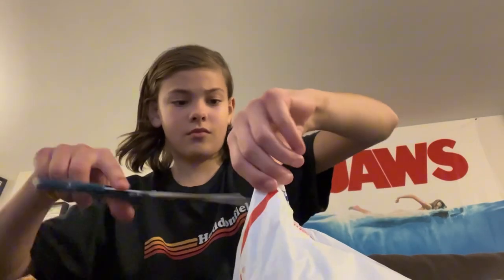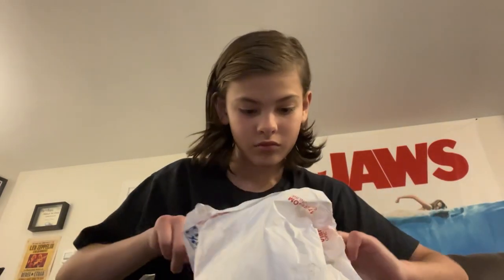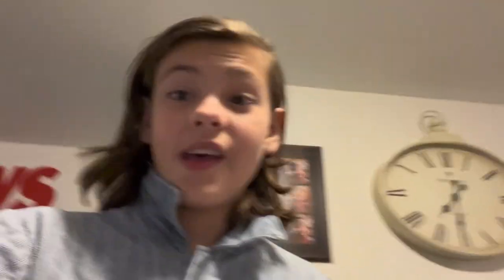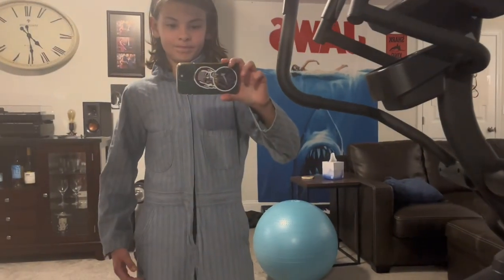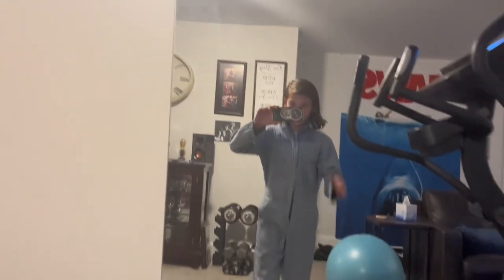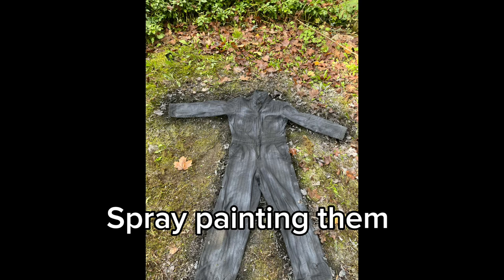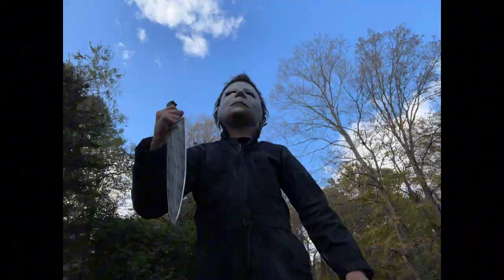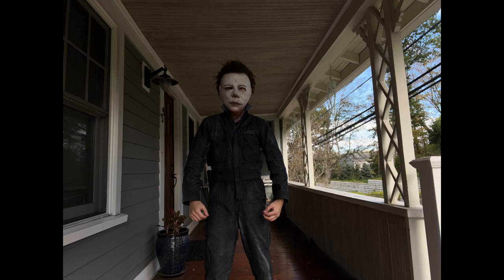H4 Fisher striped coveralls unboxing / after converting pictures